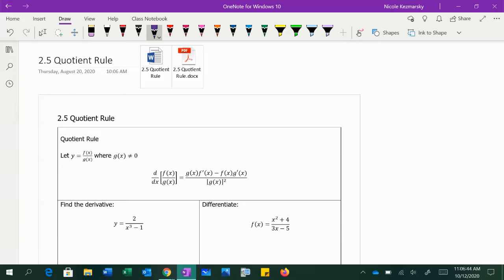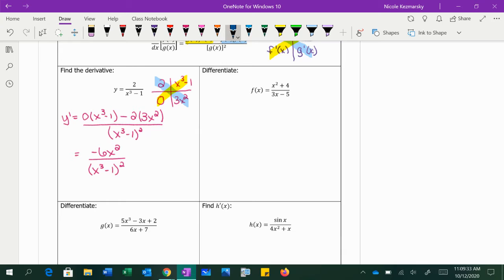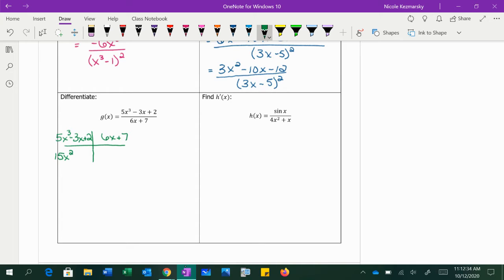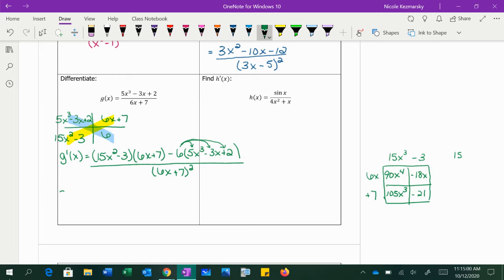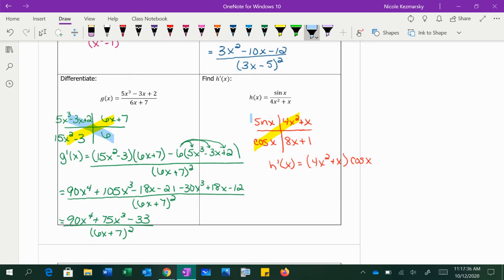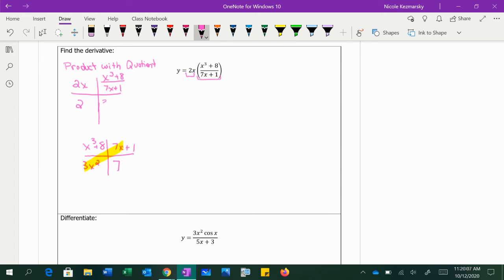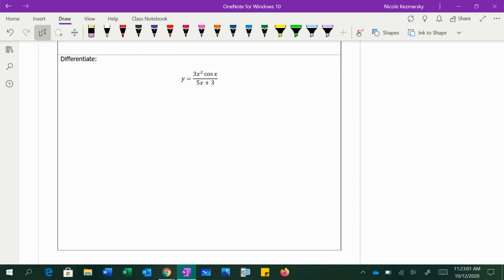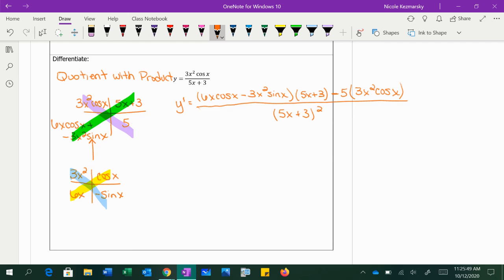2.5 Quotient Rule